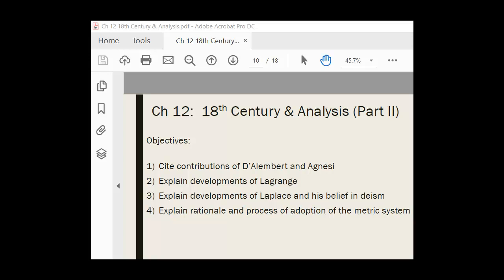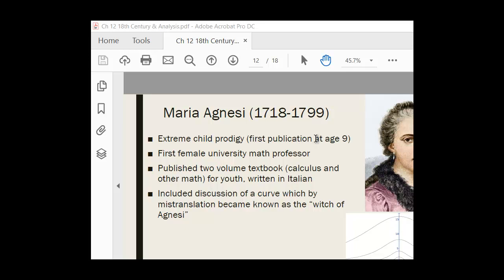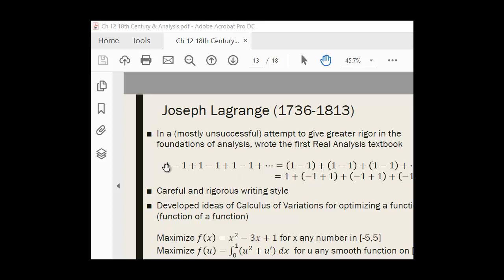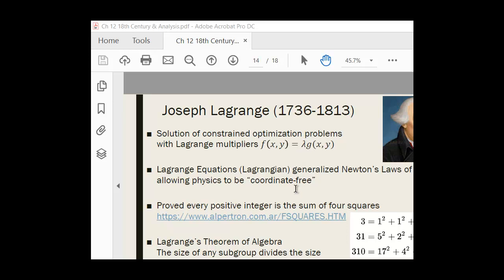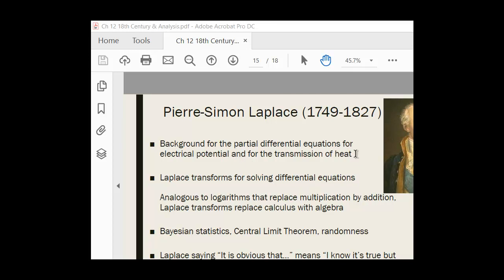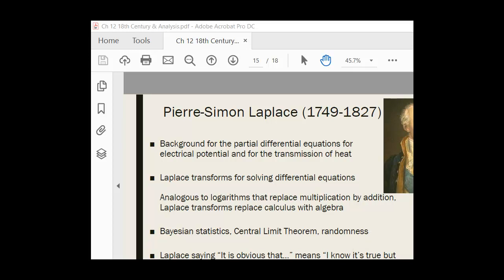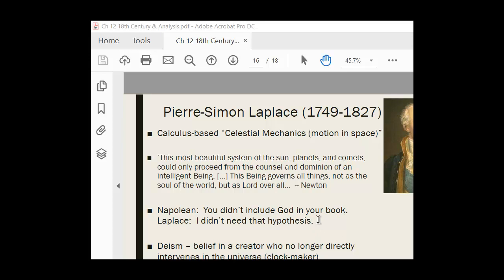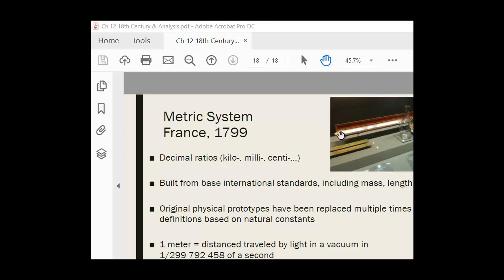MAT 481 Chapt 12 Part 2